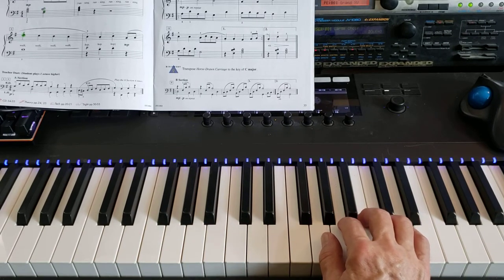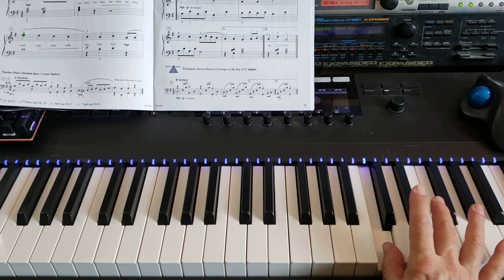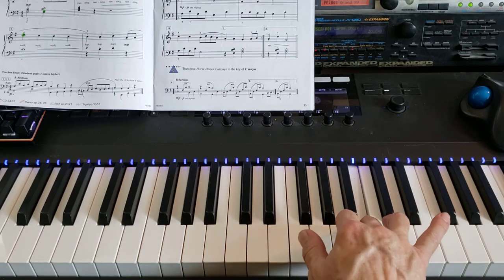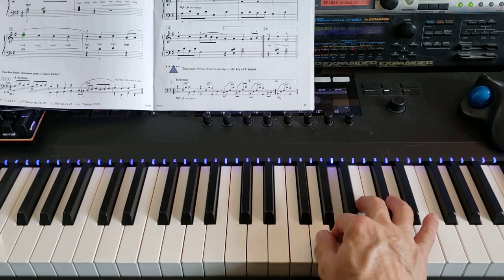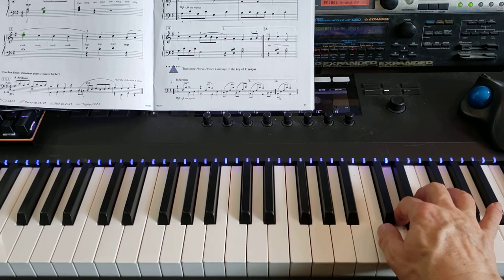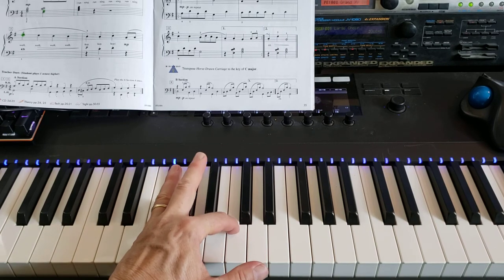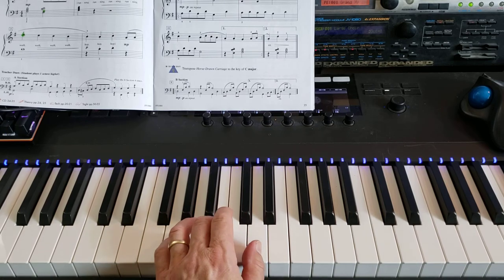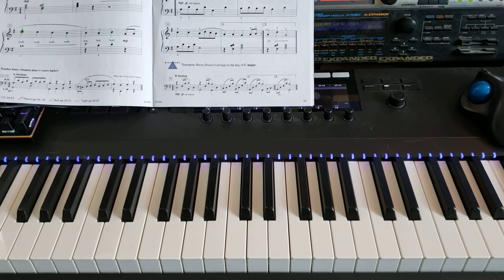Horse Drawn Carriage Part 1 tutorial